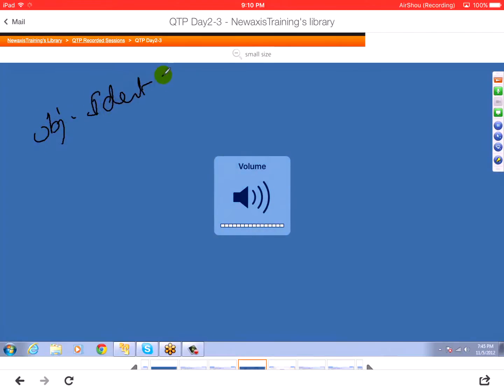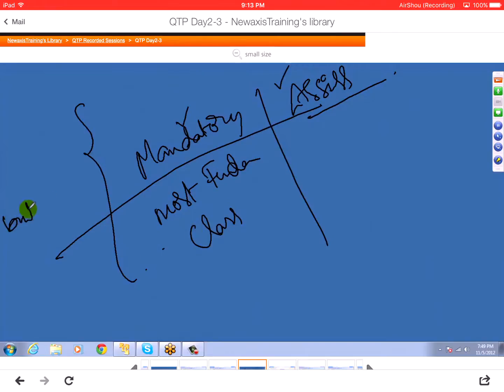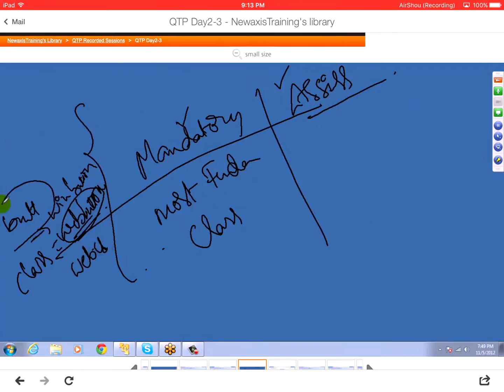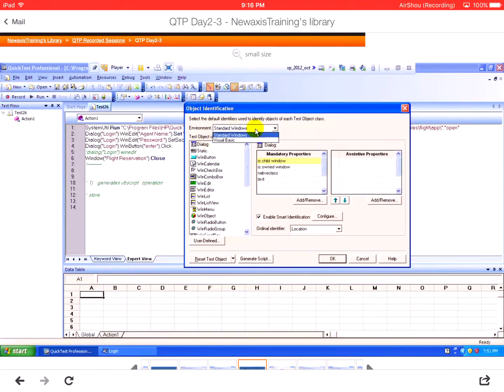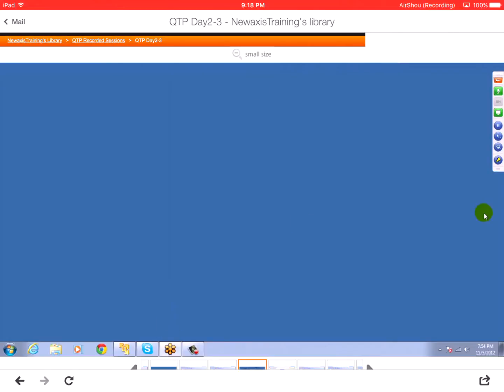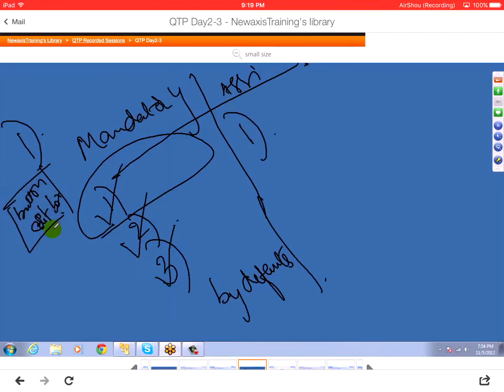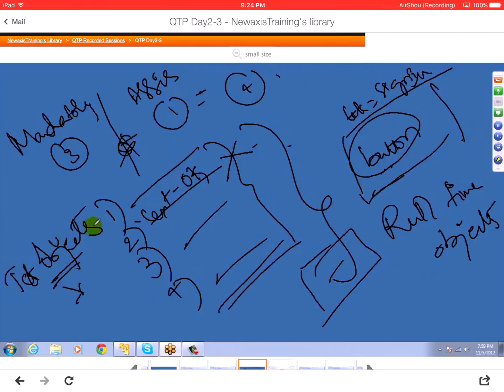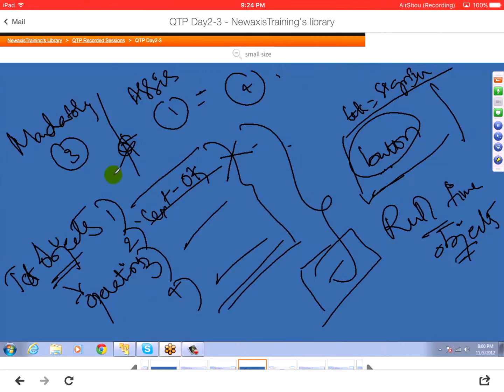QTP Session Day 2- Part 3